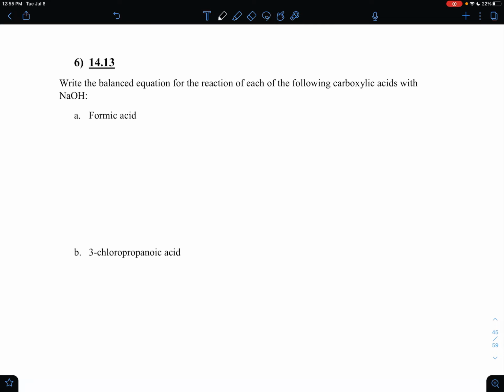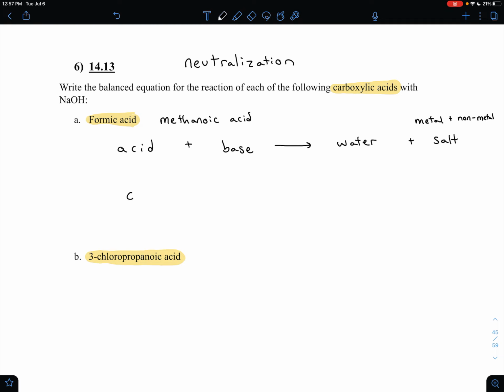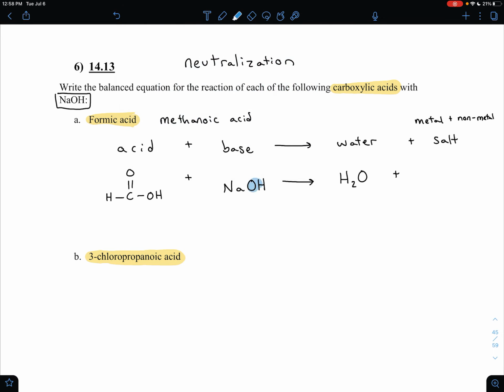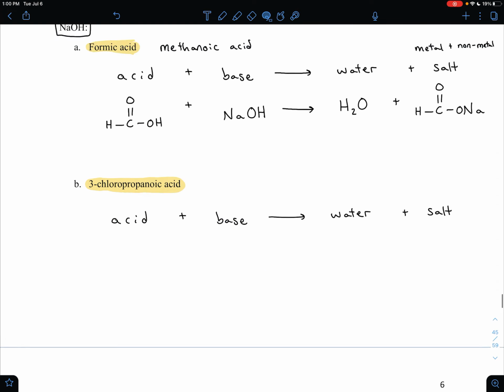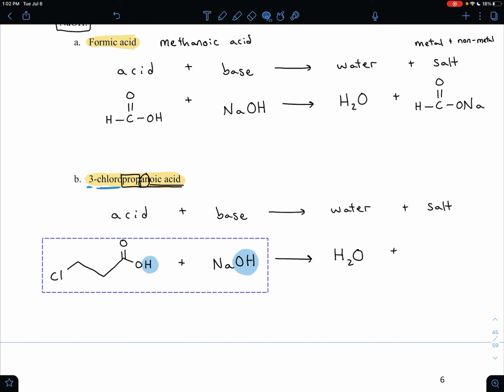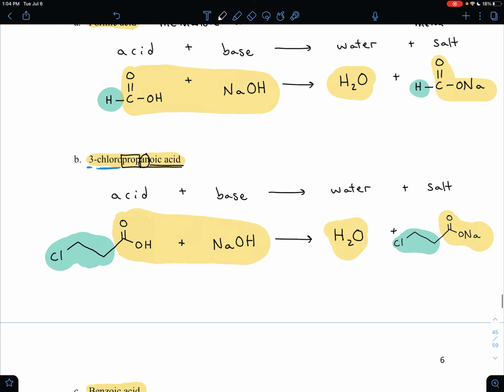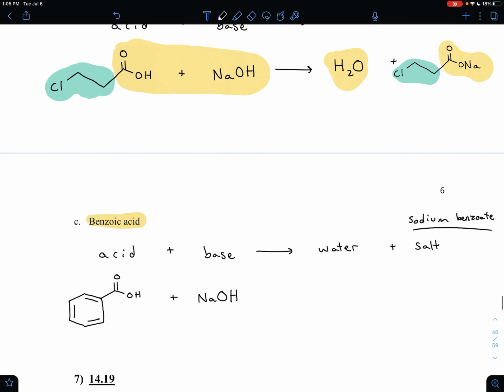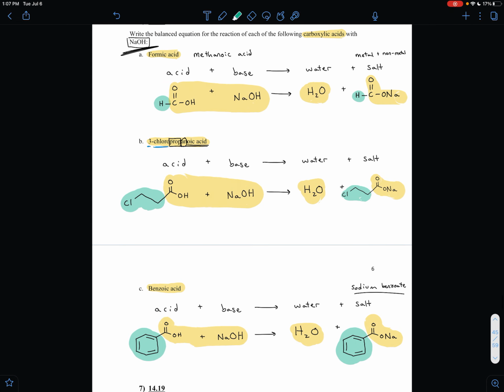Chapter 14 Exercise 6 The Acidity of Carboxylic Acids